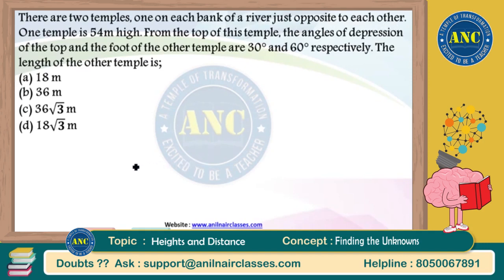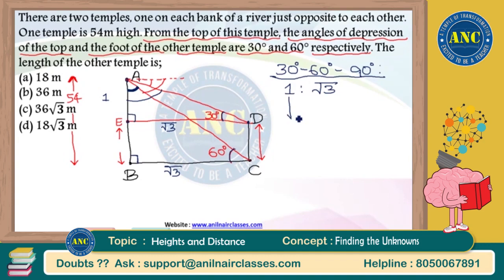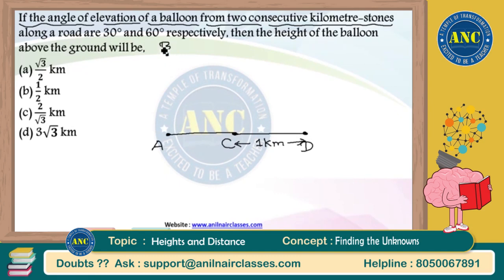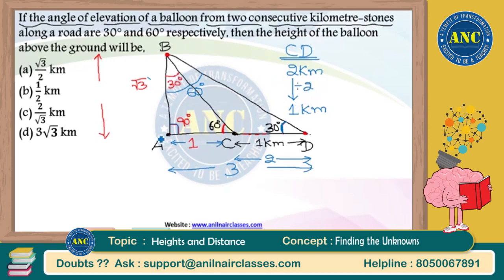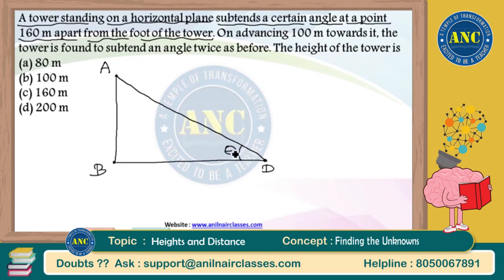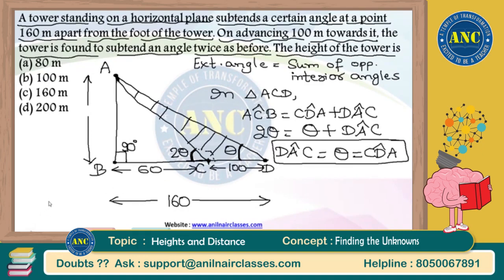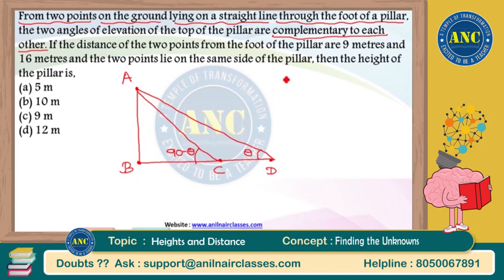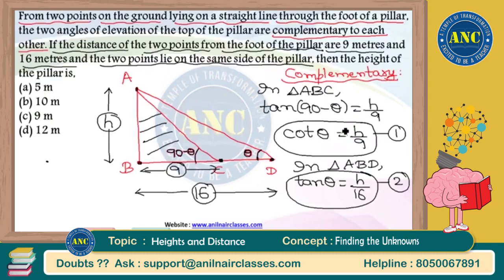Heights & Distance | Session 15 | ANIL NAIR CLASSES | Concepts, Shortcuts and Problems